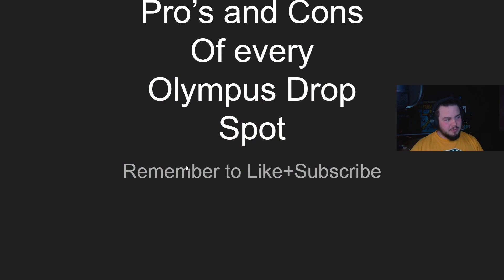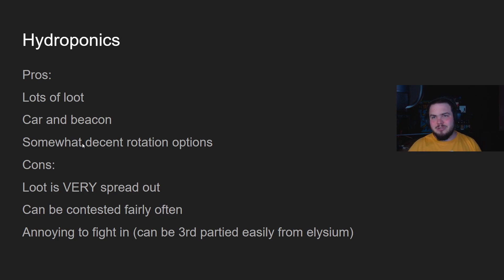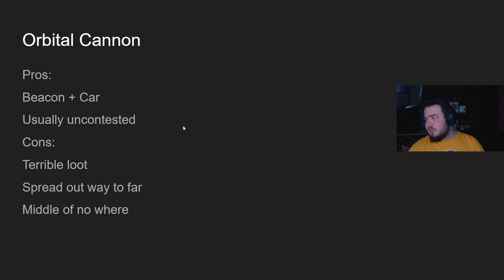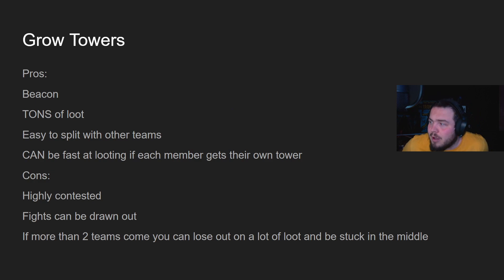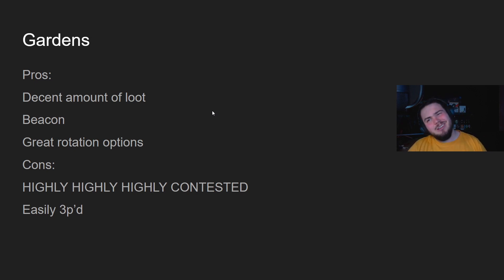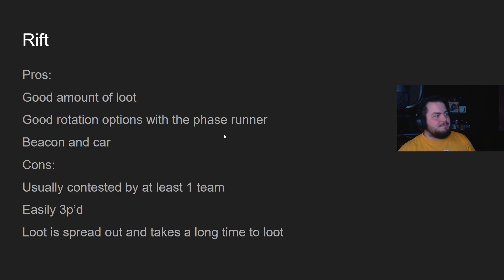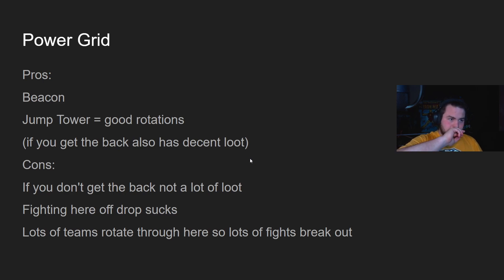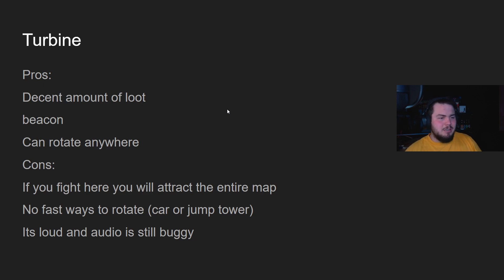PROS And CONS of EVERY DROP SPOT ON OLYMPUS! Apex Legends Season 9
This video goes over the pros and cons of every drop spot on Olympus for the new season 9 apex legends ranked split
(streams currently not running - be in discord to know when i can stream again)
Be sure to sub the the channel so you can catch these gameplays live! I stream Monday - Saturday 4pm-8pm MST
We have LFG sections, memes and many more channels that our 1000's of members use daily!